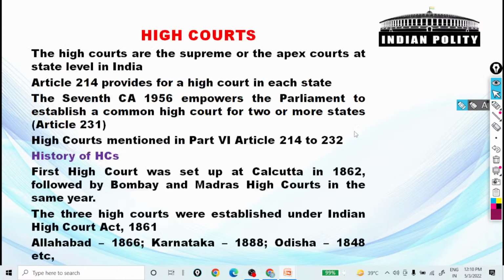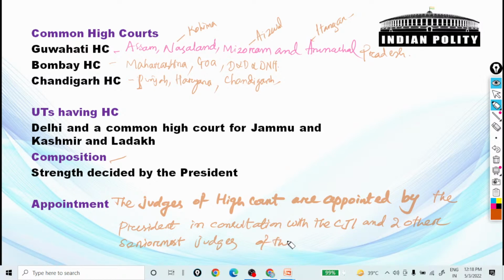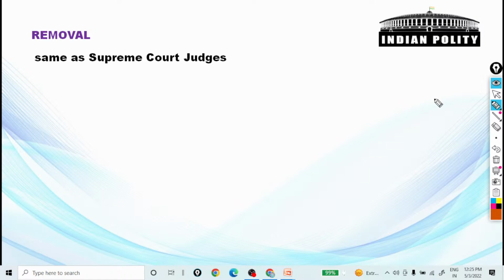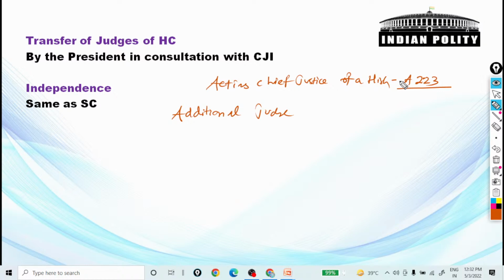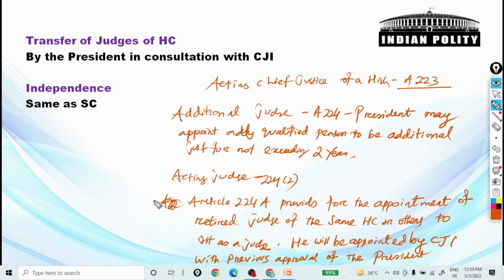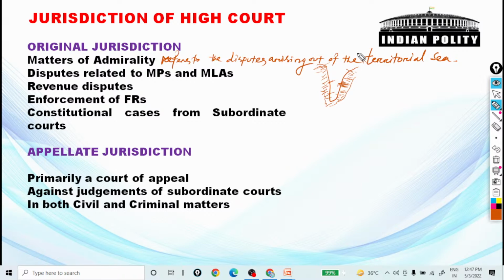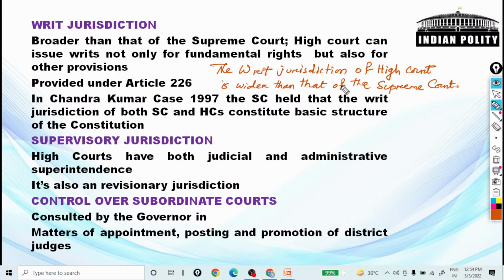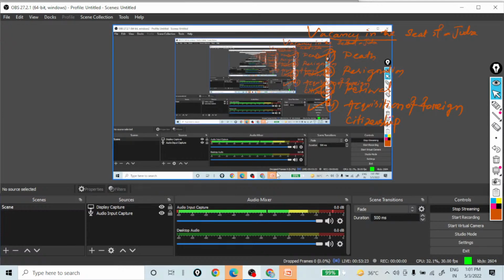LIVE | 03rd MAY | INDIAN POLITY FOR IAS / OAS / WBCS | SUBJECTWISE CLASS